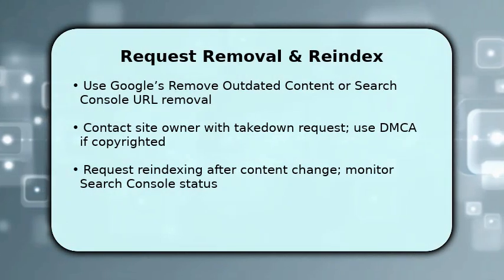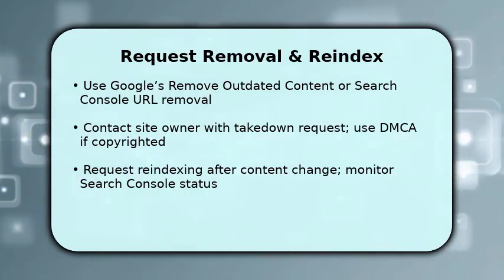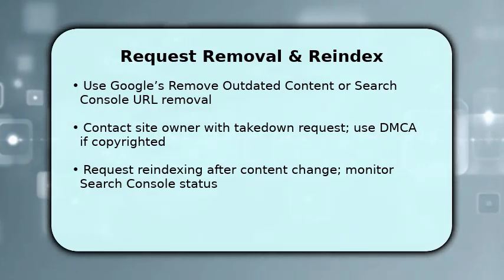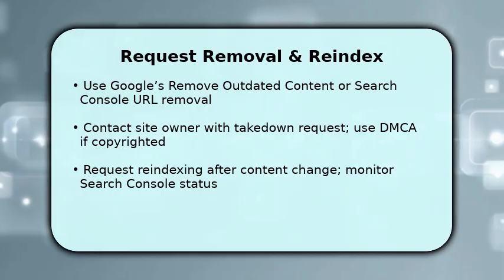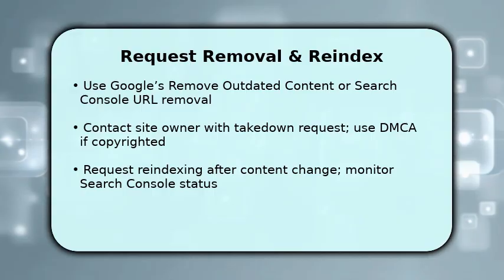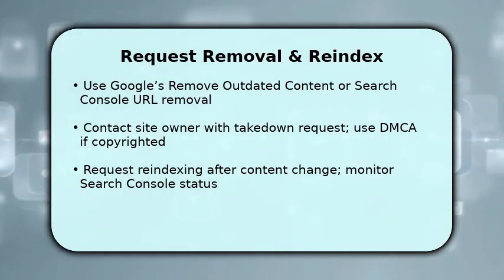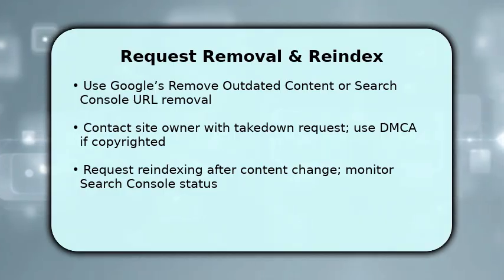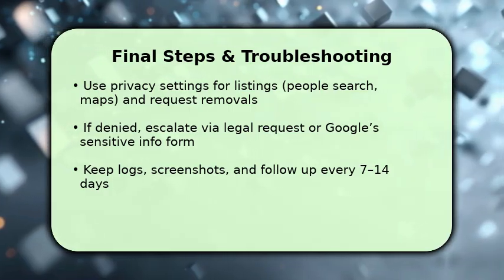How to Remove My Home Address from Google Search - Step by Step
Learn the essential steps to remove your home address from Google search results and protect your privacy. This video guide provides a clear, step-bythy process for individuals seeking confidentiality online.

remove house number google, hide my street name on maps, privacy settings web browser, delete address from search engine, safe browsing privacy tips